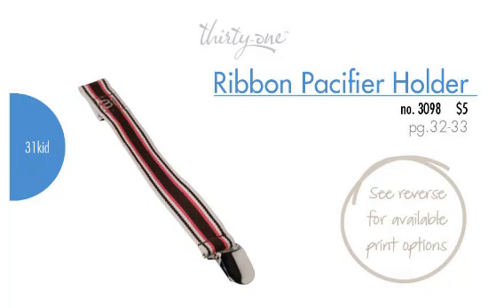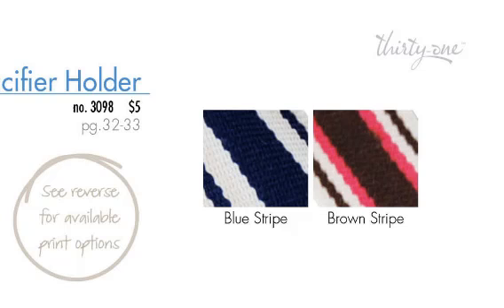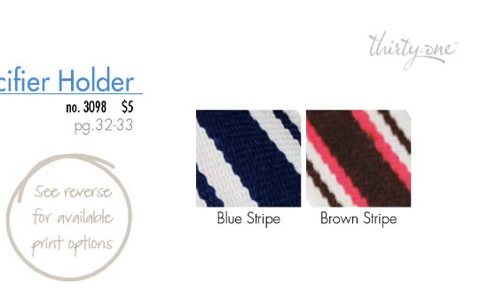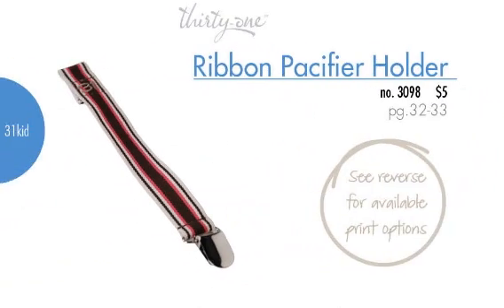Thirty One Kids: Riboon Pacifier